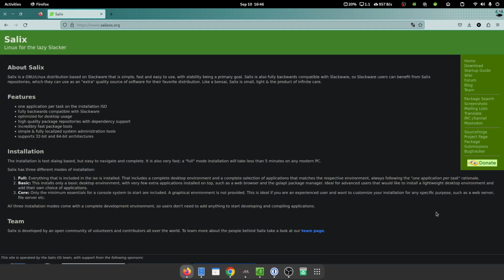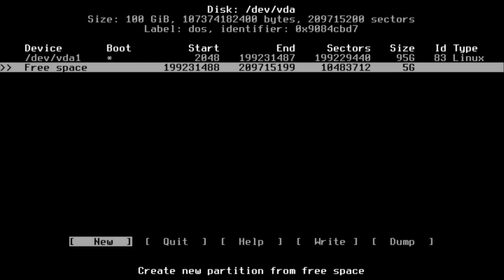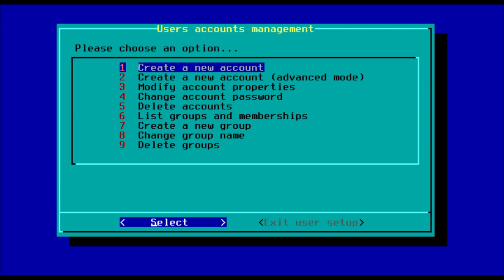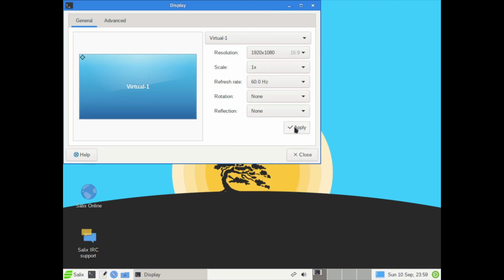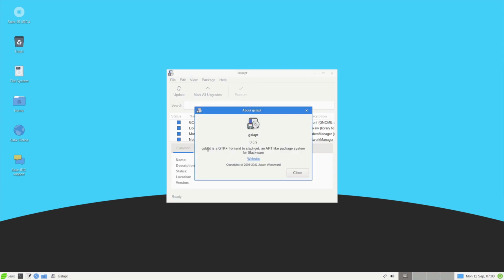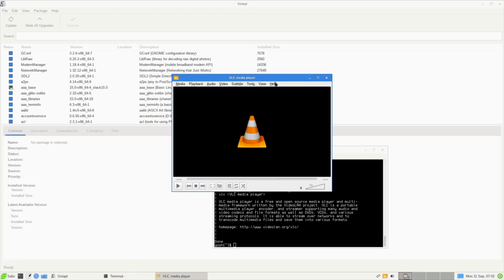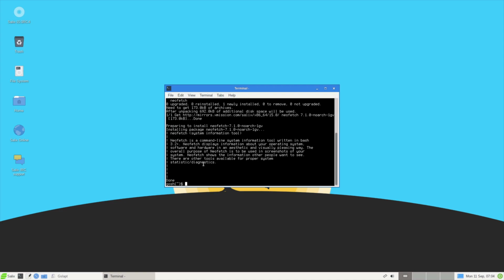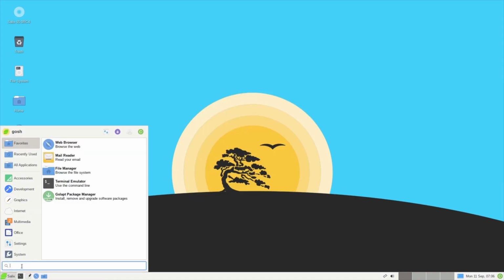Salix Linux - For LAZY Slacker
Jokes aside this is actually Slackware but with enough tweaks to make it more usable for everyday user!

# Tags!

Salix Linux